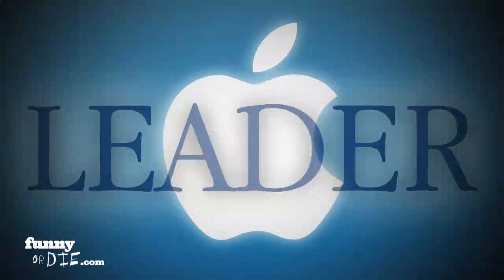iSteve Exclusive Teaser Trailer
The trailer for iSteve, Funny Or Die's Steve Jobs movie with Justin Long is finally here.